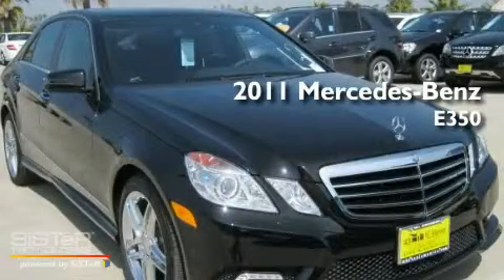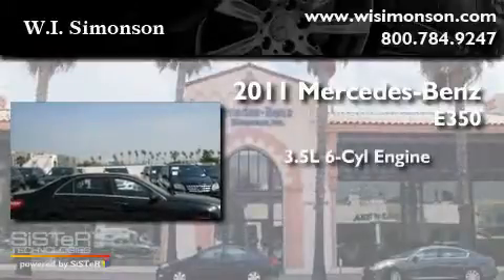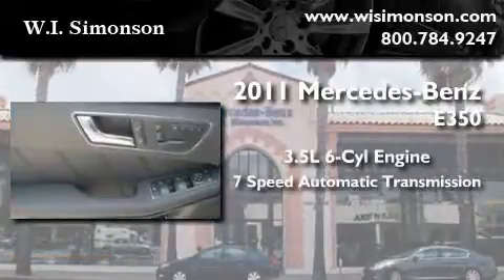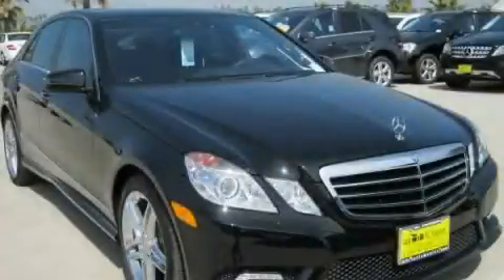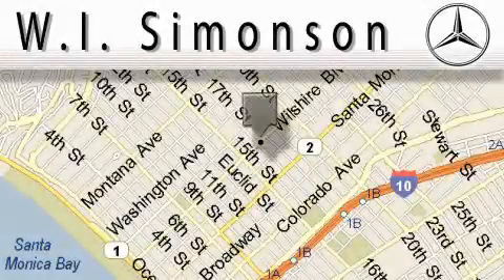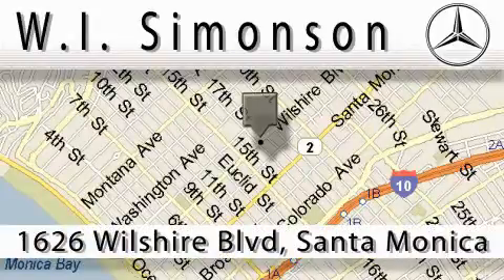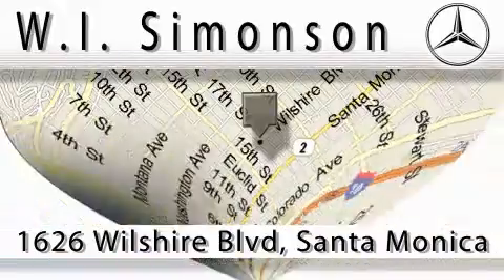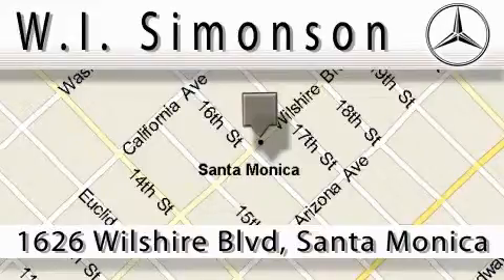2011 Mercedes-Benz E350 Santa Monica CA 90403